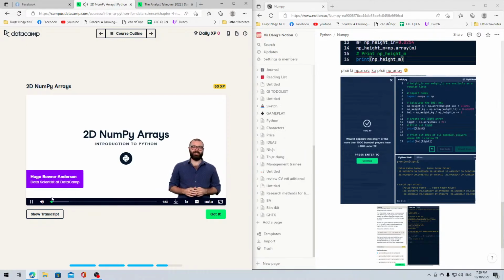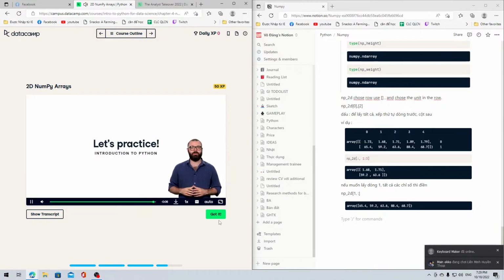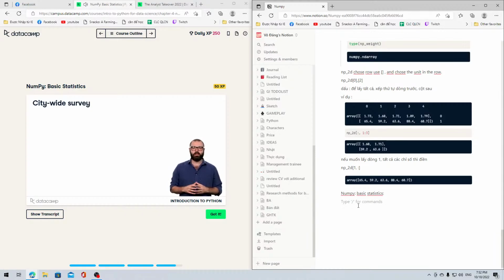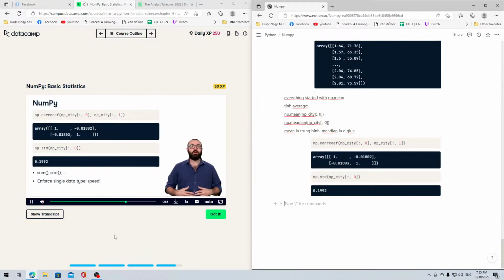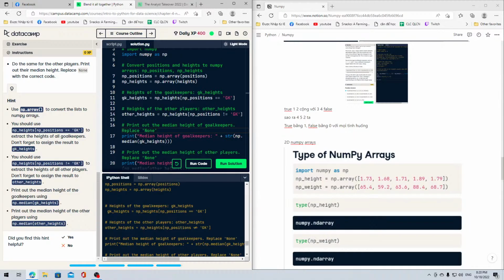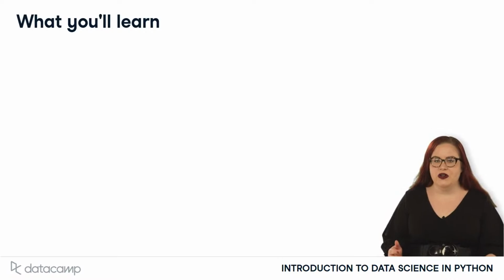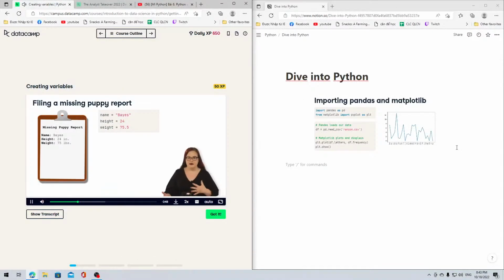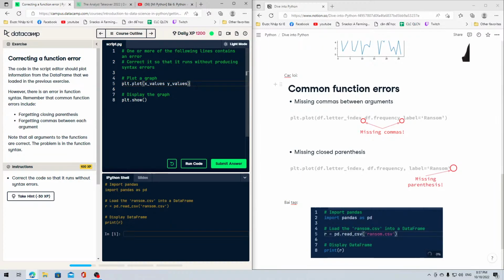yutube gamer and hunt buff